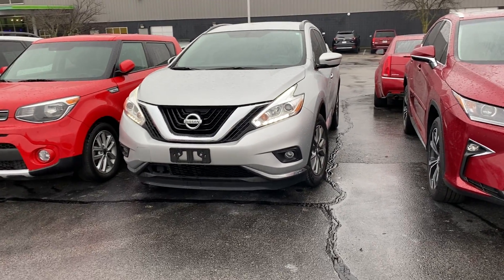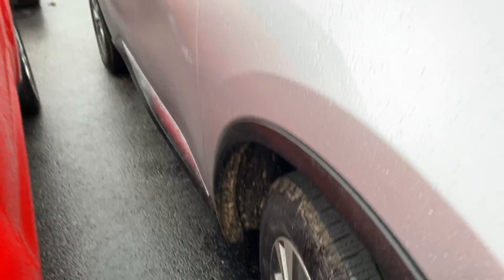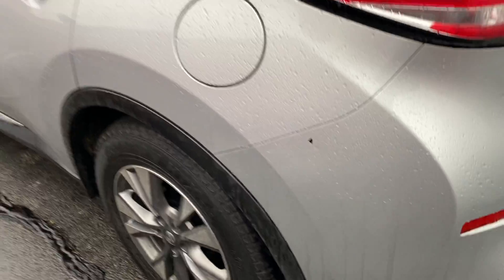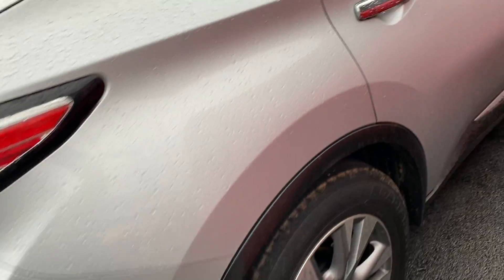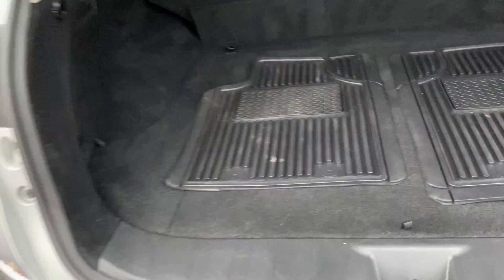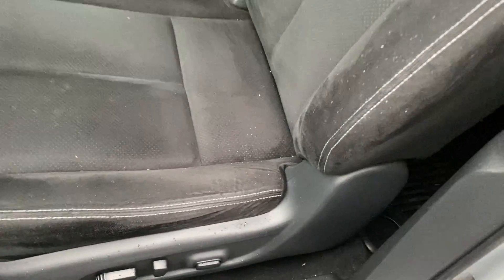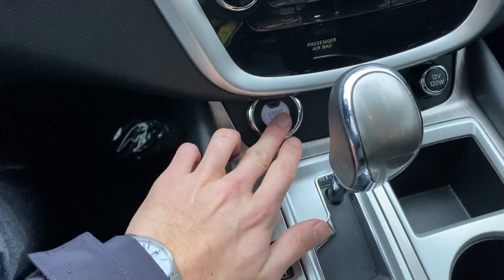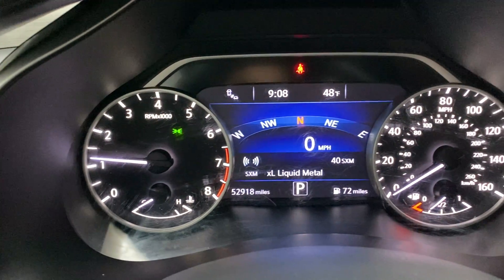2018 Nissan Murano SV AWD